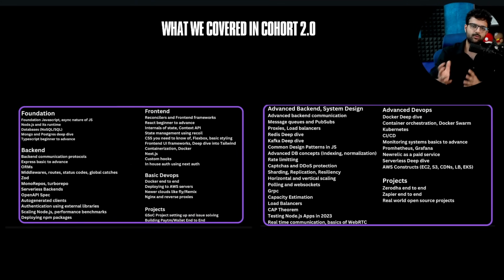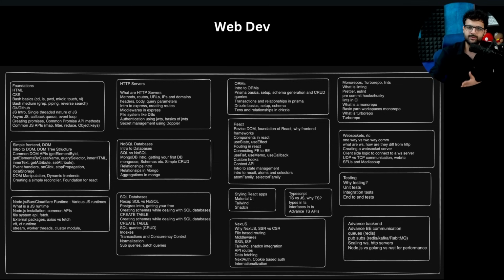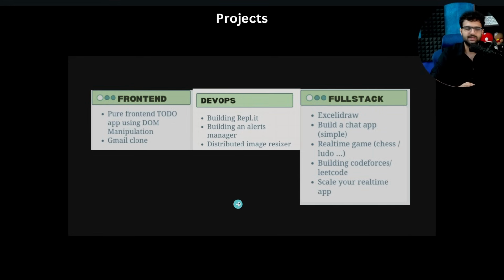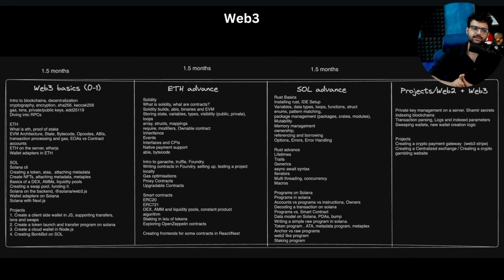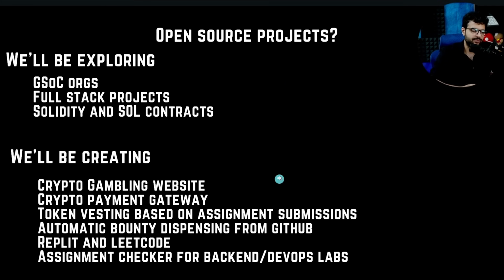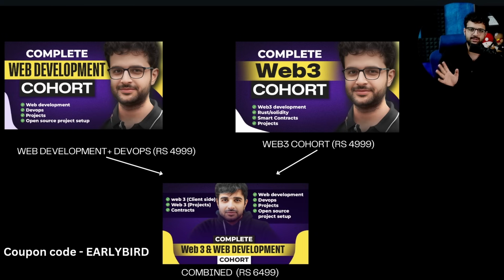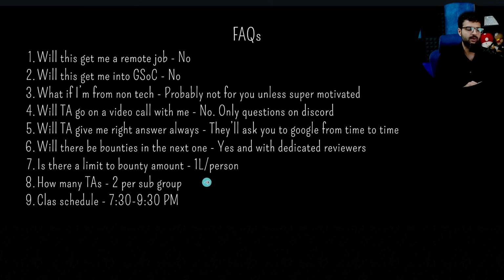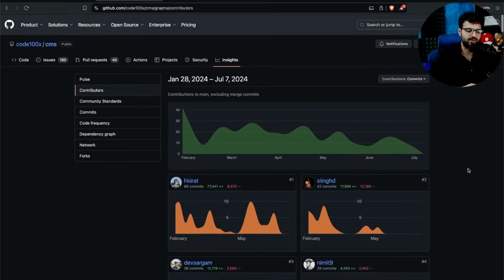Launching Live Web Development + Devops + Web3 Cohort | 100xdevs Cohort 3.0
In this video, Harkirat is Launching the 100xdevs Cohort 3.0 . This cohort has 2 parralell set of classes you can join
1. Web Development + Devops
2. Web 3.0 , Blockchains, Rust and Solidity

The Cohort starts on 2nd August

Timestamps:-

00:00 - Intro
00:17 - Cohort 3.0
00:43- Details about previous cohort 2.0
01:05 - About Cohort 3.0
02:12 - Web Dev syllabus
03:47 - DevOps syllabus
05:47 - Projects
06:58 - Duration of the cohort
07:44 - Confusion between Cohort 2.0 & Cohort 3.0
08:34 - Web 3 Syllabus
11:47 - Project for Web3
13:18 - Be ready to work hard
15:01 - Pricing for the Cohort 3.0
16:41 - FAQs
19:59 - More details on the website
21:59 - Where to buy the Cohort 3.0